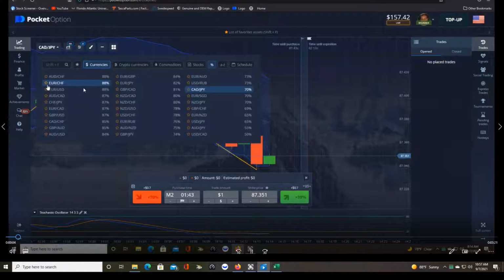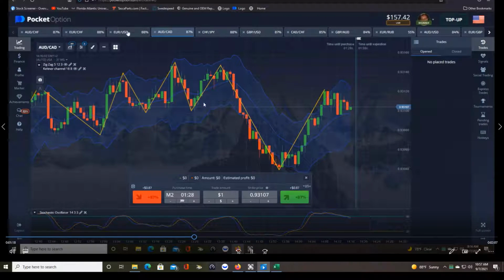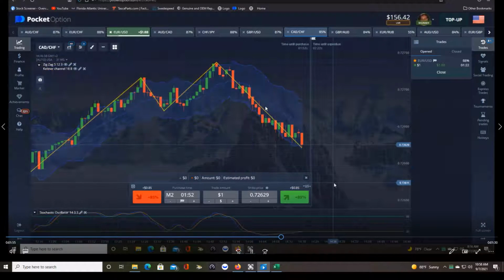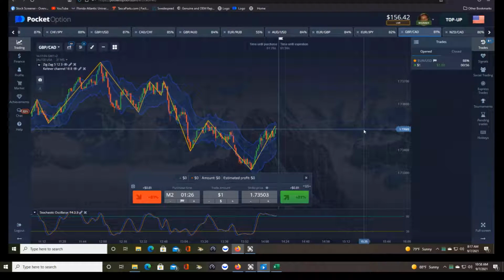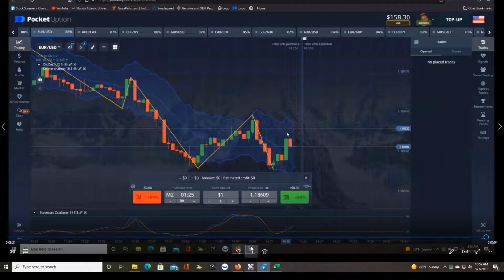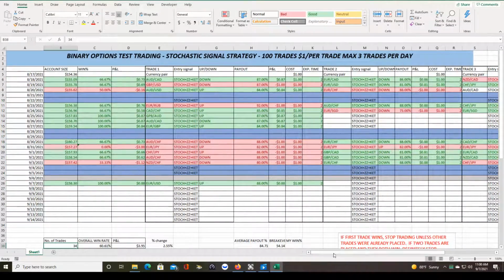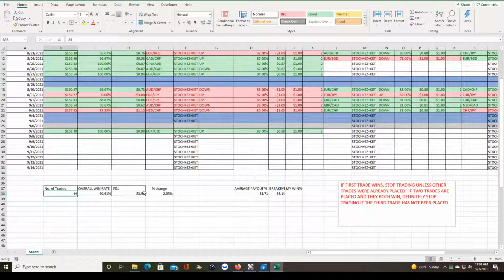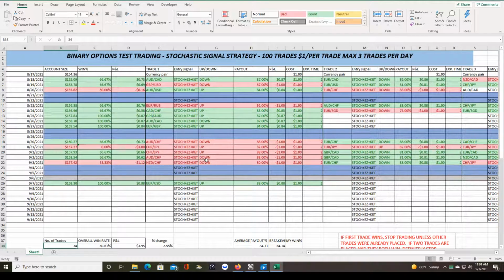Pocket Option Recap! | One and done!